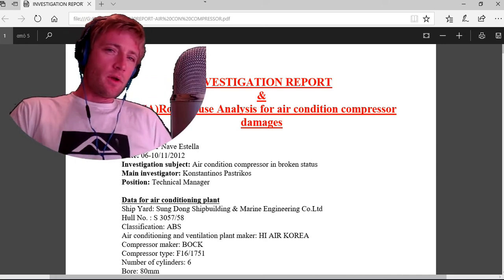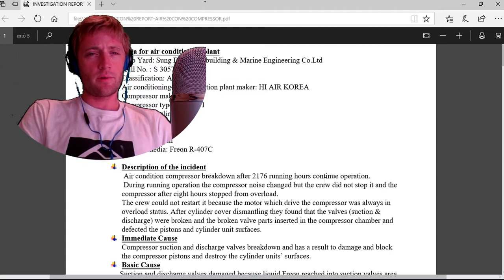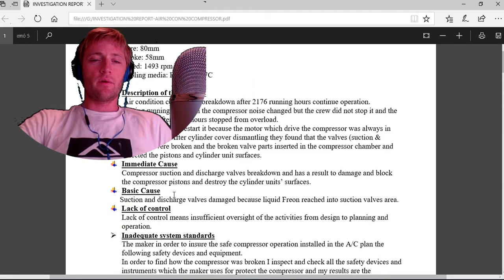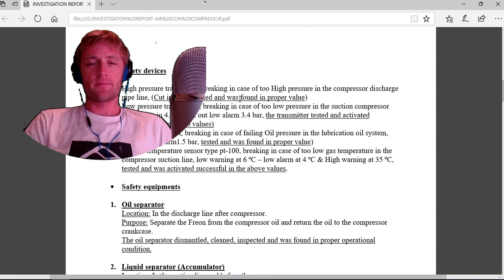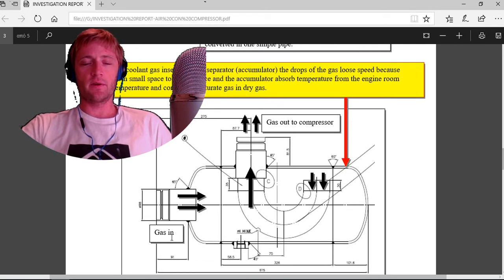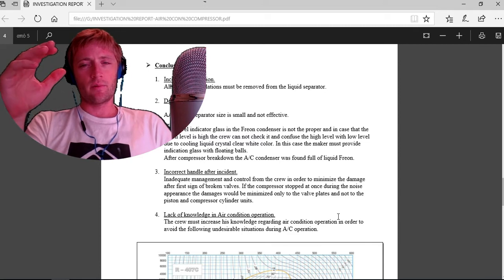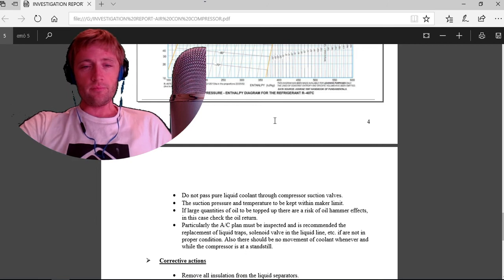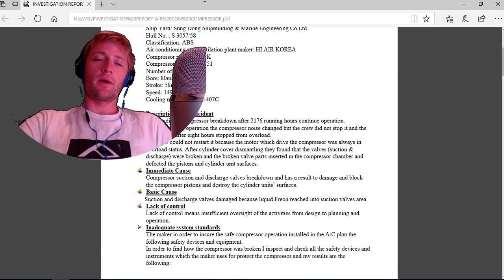AC AIR CONDITION INVESTIGATION DAMAGE